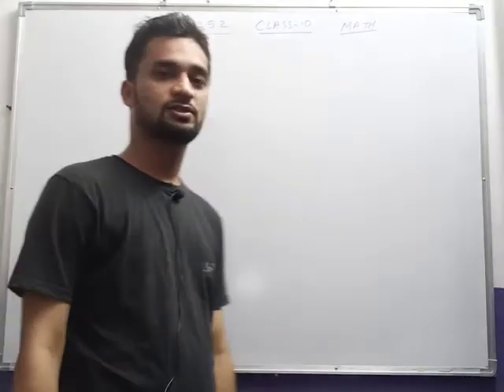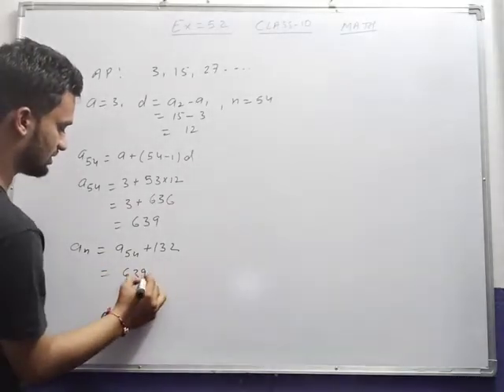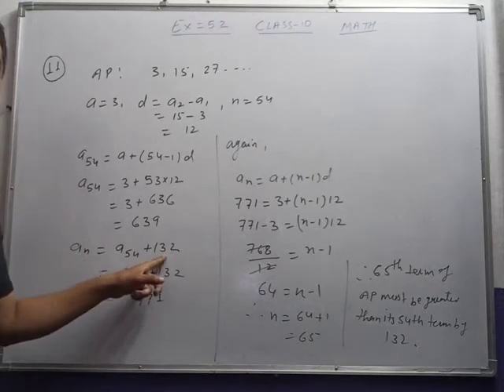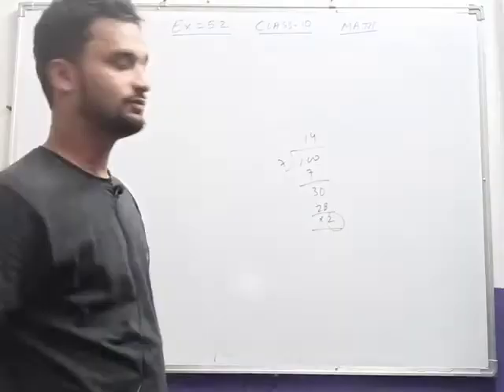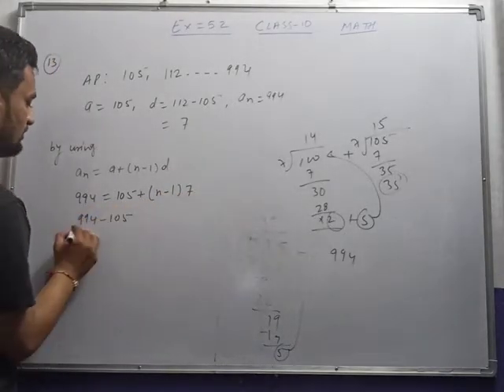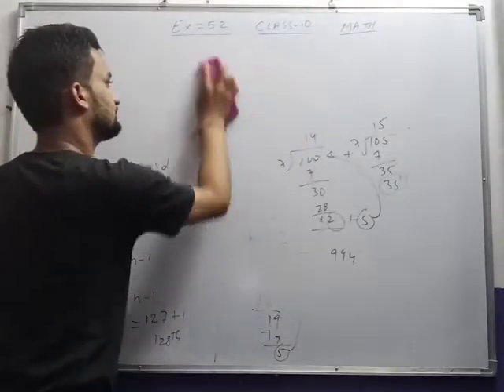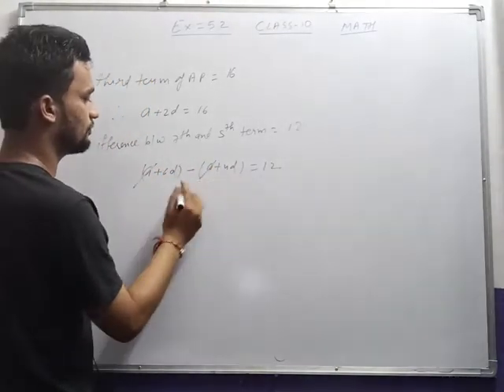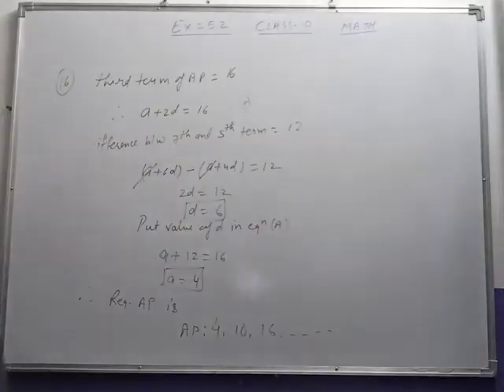Class 10 Chapter 5 L-4, Maths